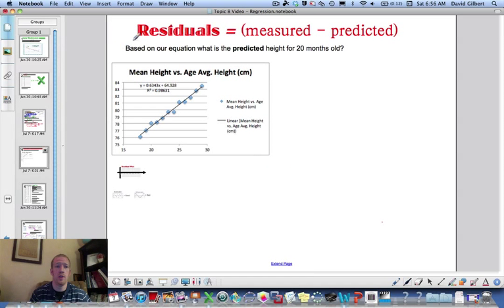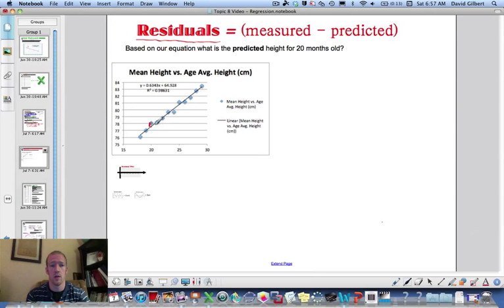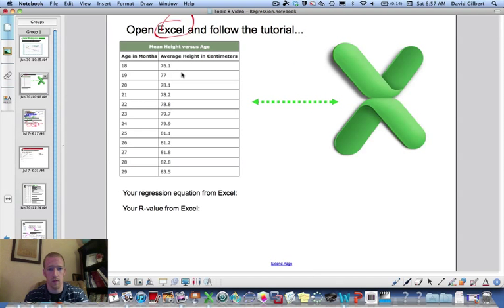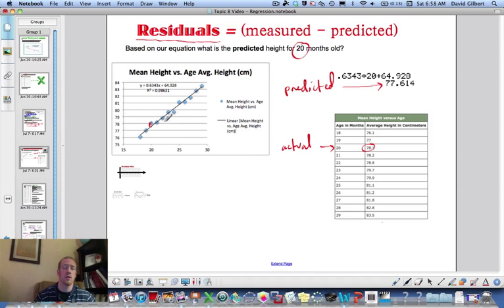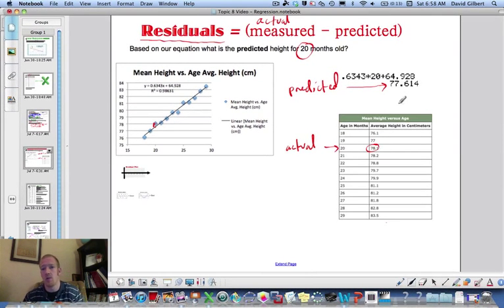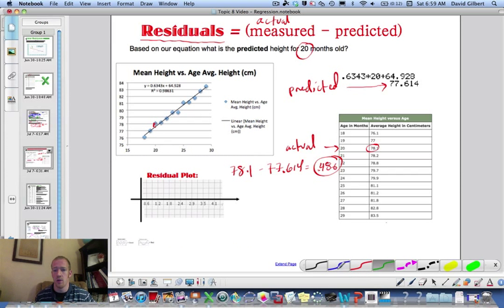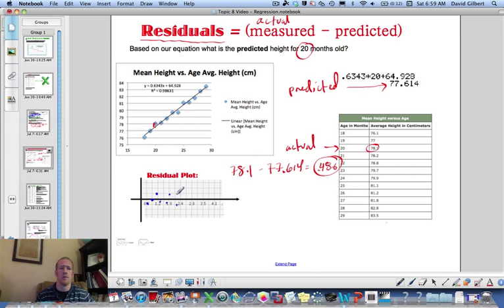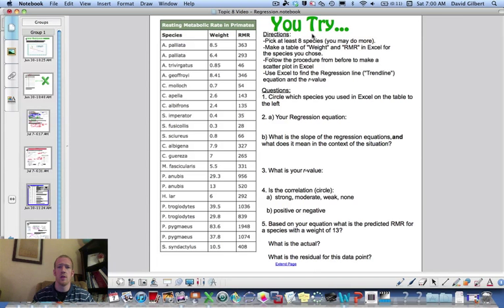Topic 8b - Residuals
Algebra 1
Chapter 3-4
Topic 8b - Gilbert